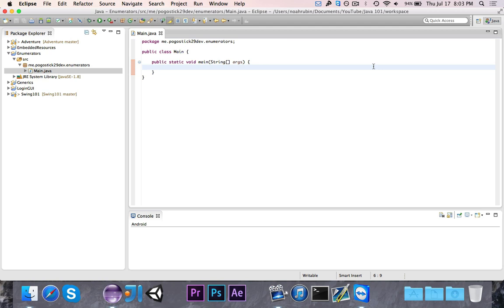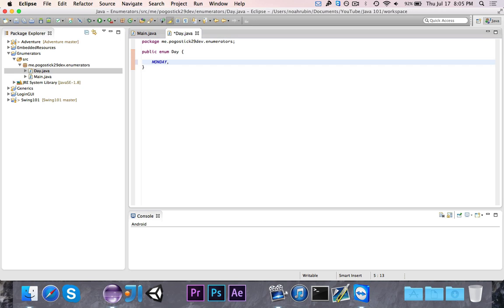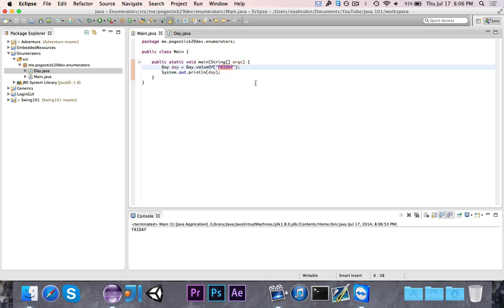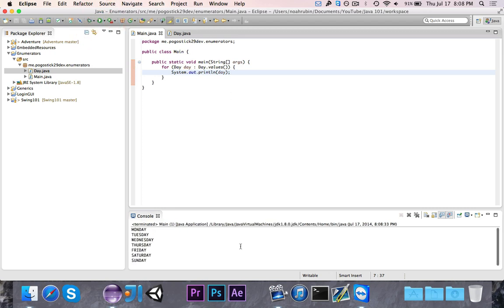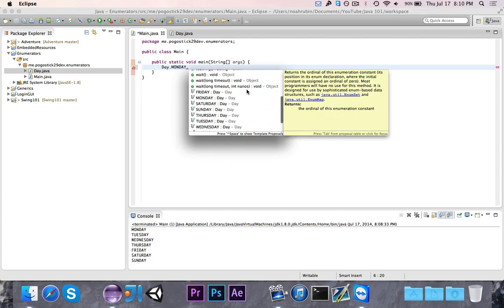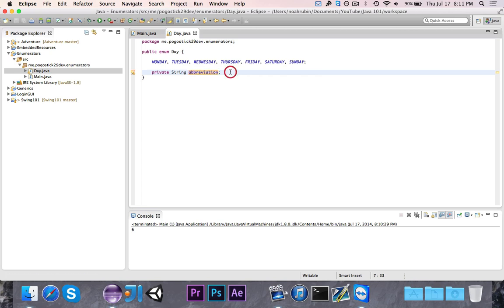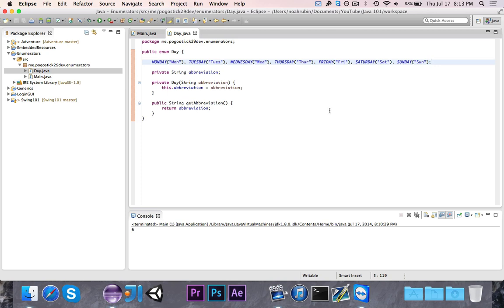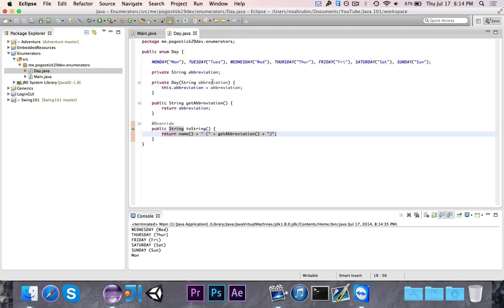[Java 101] Episode 18: Enumerators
Use enumerators to define constants at compile-time and easily work with them.